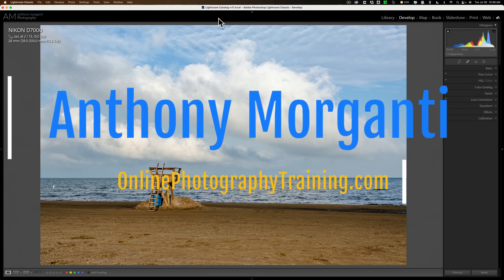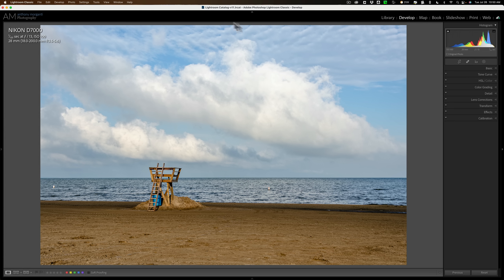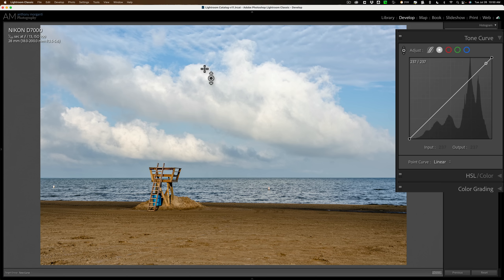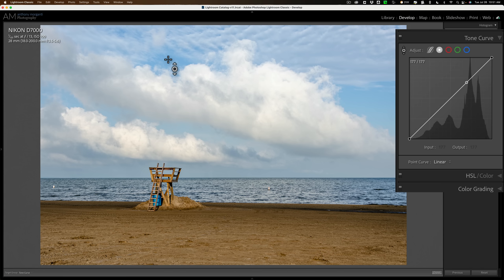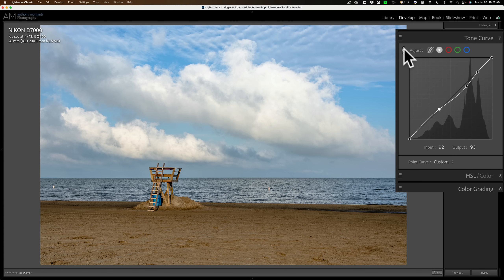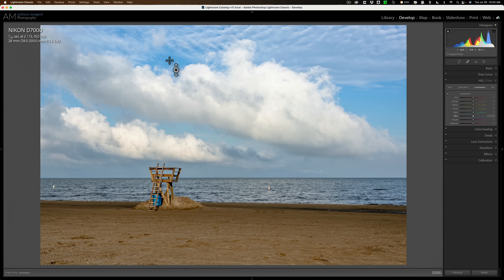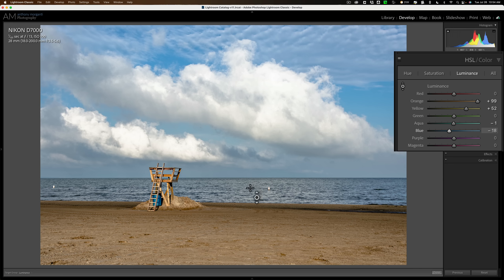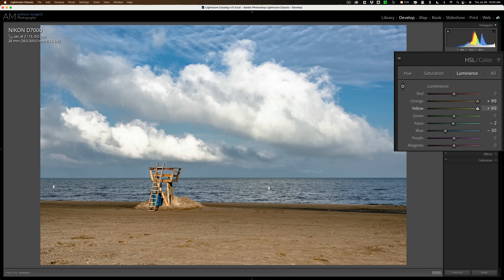How To TARGET Your ADJUSTMENTS in Lightroom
In today's tutorial, I demonstrate how to adjust your image by using Targeted Adjustments.